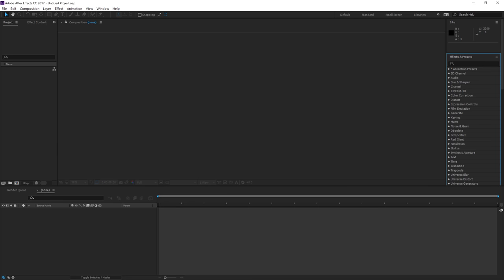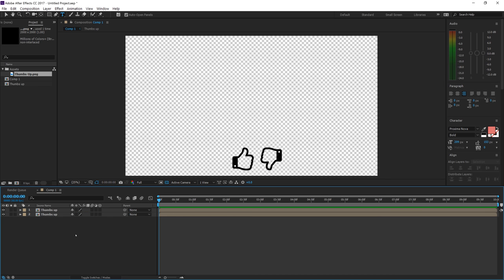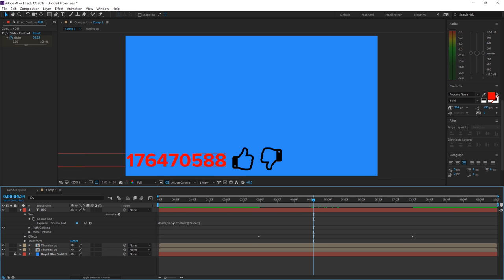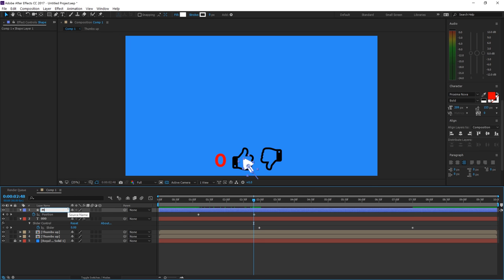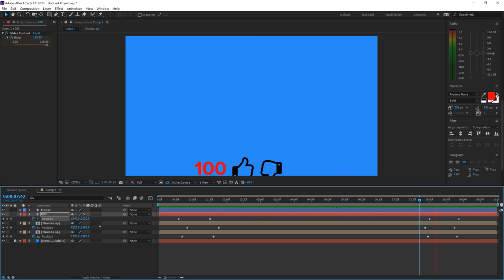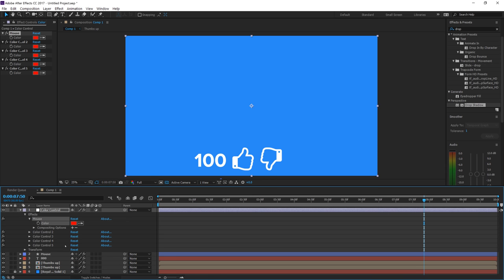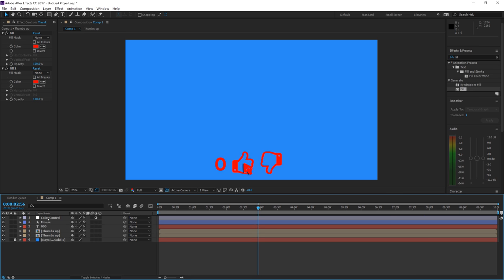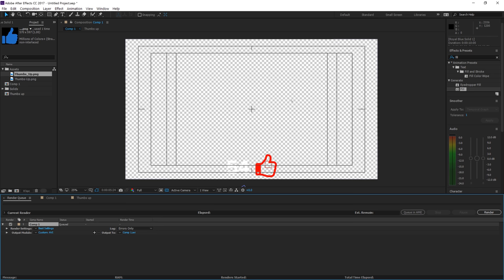How to make a Like Button Animation in After Effects + Like Button animation Download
Today we learn how to make a like button animation for all your awesome vidz.

My Gear

Cameras

Lenses

Expensive adaptor
Cheap adaptor

Tripods
Joby
You need this for the amazon joby
Main tripod
Cheap Tripod

Sound Gear

Lighting

Ring light
Edison Bulb in the background
LED lighting